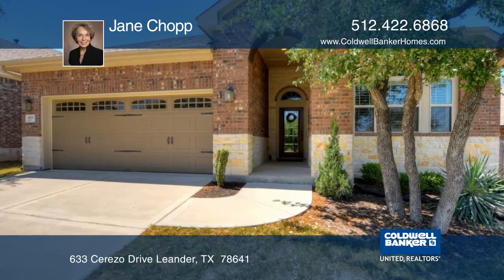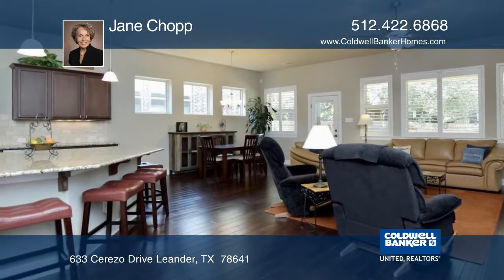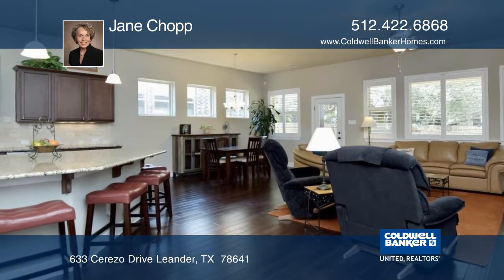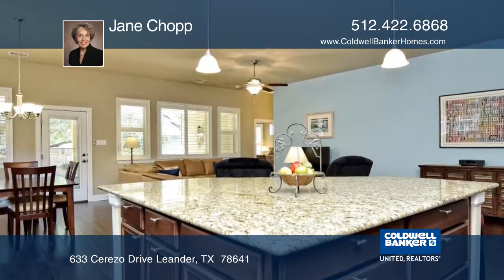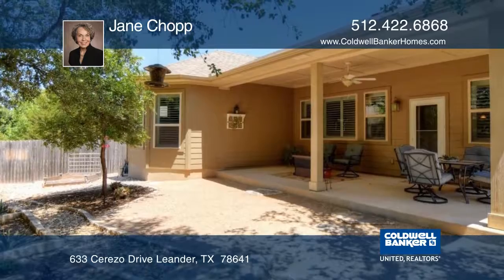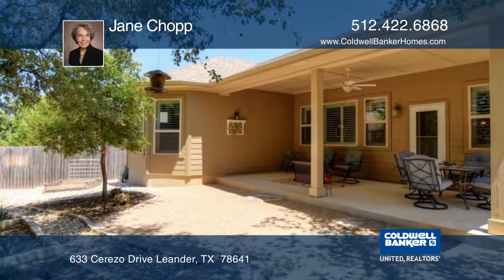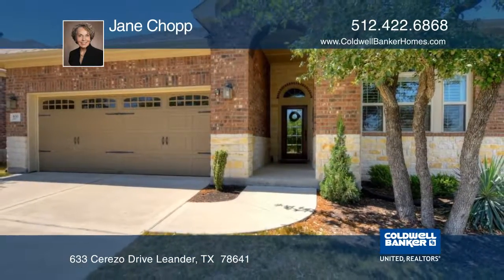633 Cerezo Drive Leander, TX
633 Cerezo Drive, Leander, TX

Open Floorplan with living, dining, kitchen in one big room * Kitchen with very large island with storage underneath: large drawers and pull out double trash bins * Stainless Gas stove with double ovens and griddle, stainless dishwasher with steel walls so very quiet * Under cabinet lighting in kitchen * 5" planks in wood floors, carpet in bedrooms, hard tile in bathroomsSecondary bedrooms (2) w/bath located front of house, master suite located back of house off the living area * Covered patio, xeriscaped back yard, Pest tubes in walls3 bedrooms/2 baths, 1912 sq ft, year built 2013David Weekley, builder: all their homes in Vista Ridge received Energy Star Certification which included: Energy saving construction with homes certified under the Environments for Living - Platinum Program which includes:1. Techshield radiant barrier roof decking for a cooler attic and lower AC bills2. Vinyl Low E3 solar reflective double pane insulated windows, let in light but keep heat out3. High efficiency Carrier 16 Seer AC system with Puron refrigerant4. R-38 blown insulation in accessible ceilings and R-22 batt in sloping areas